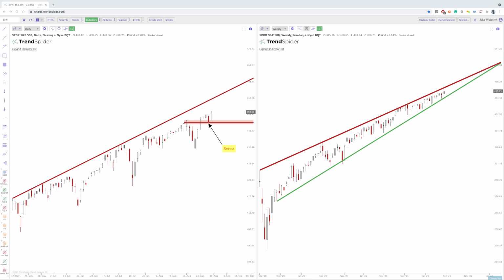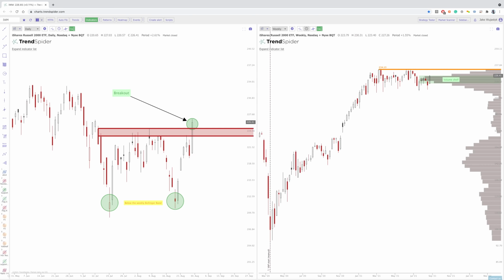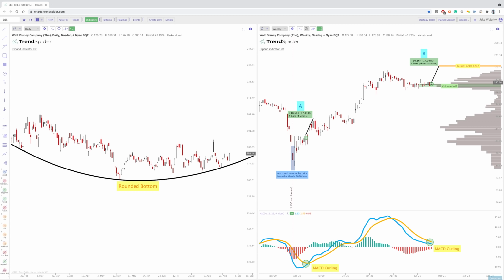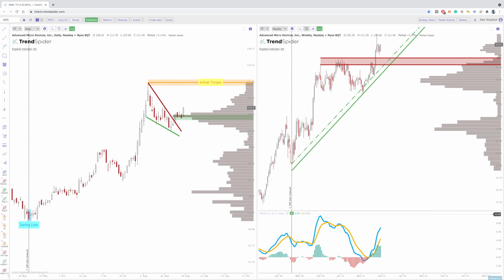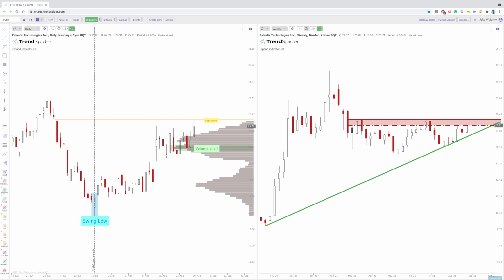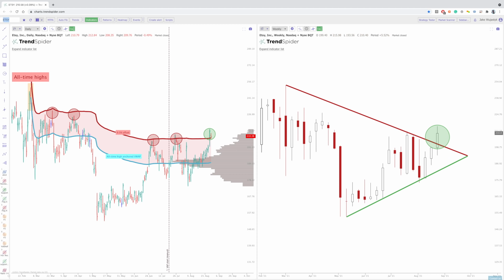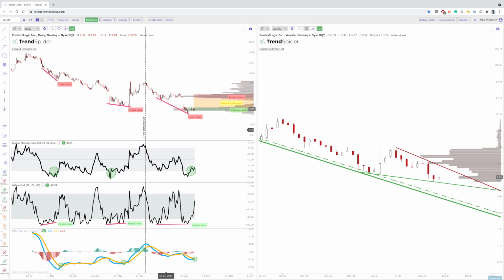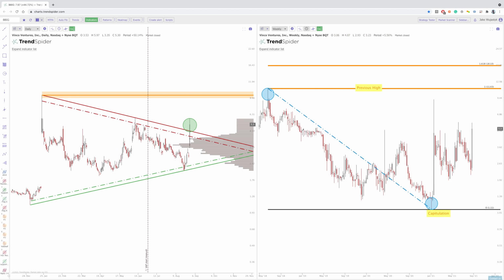TrendSpider Market Update Into August 30th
In this market update, Jake goes over the broad markets as well as several individual names to get a perspective on how the charts are looking into the week ahead using TrendSpider's technical analysis platform.

Reviewed (in order):

-AAPL: Starts at 14:15 min
-WISH: Starts at 15:45 min
-BBIG: Starts at 18:35 min